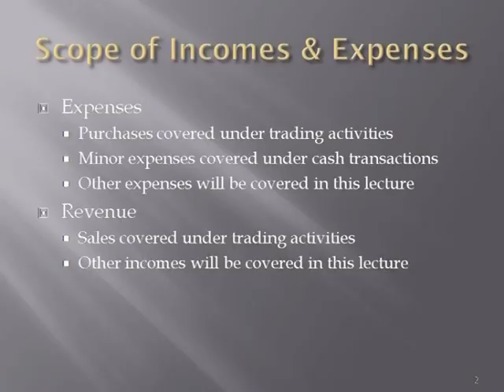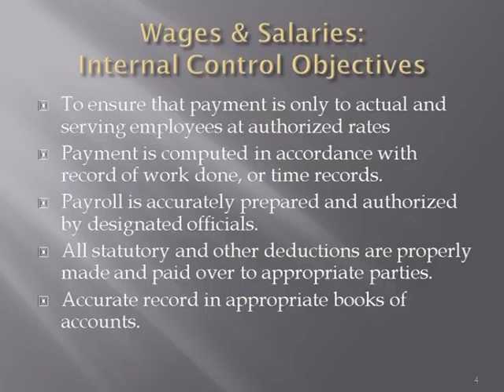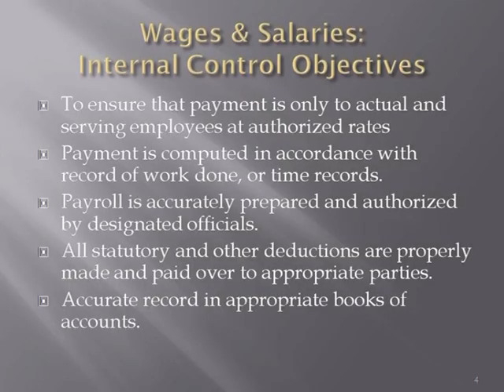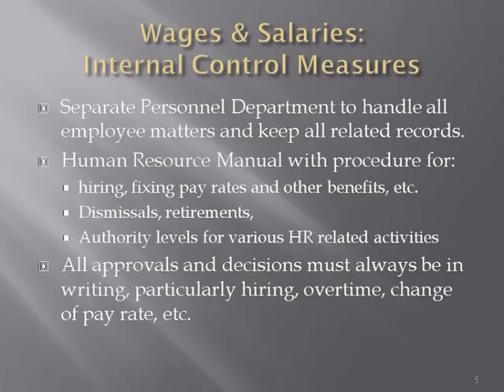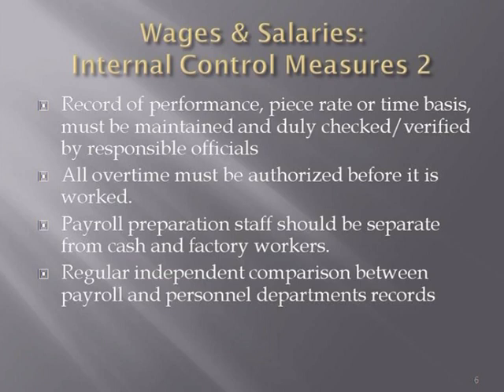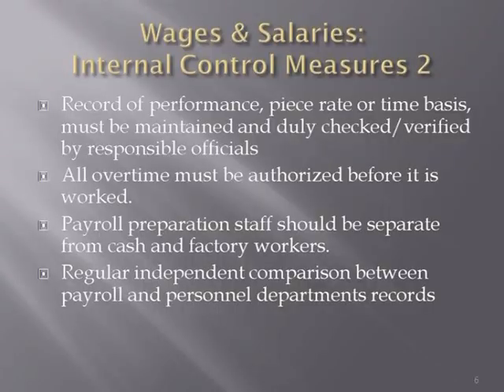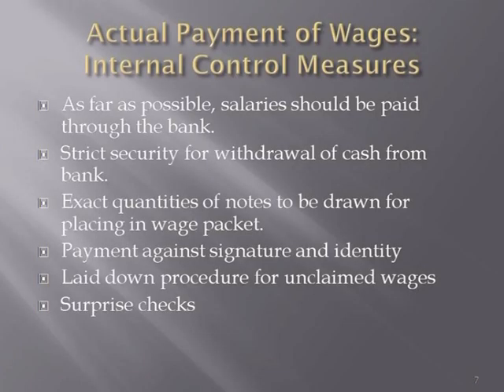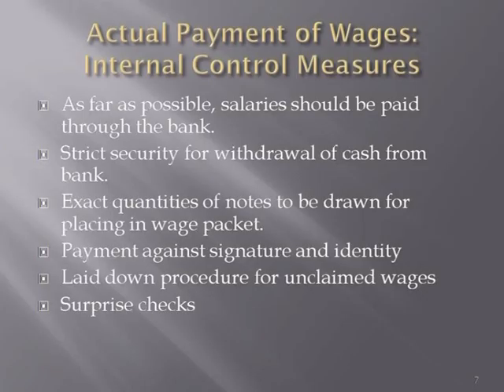AIOU BCom Priniciples of Auditing Course Code 481 Program 7 Part 1